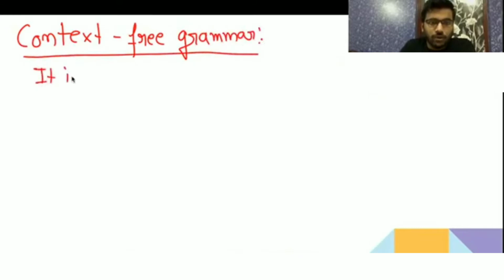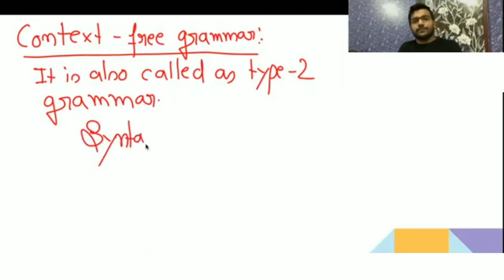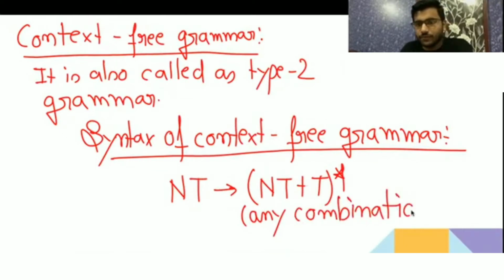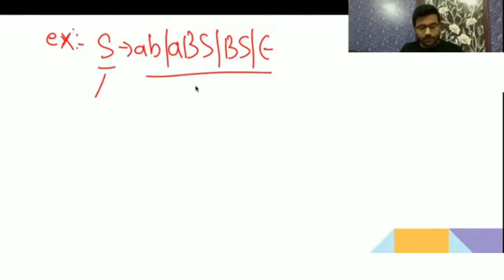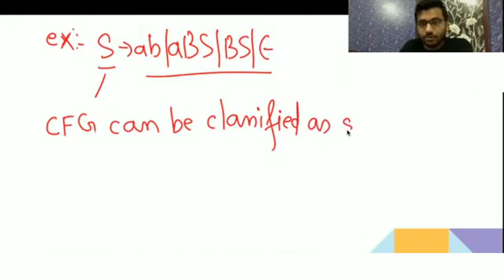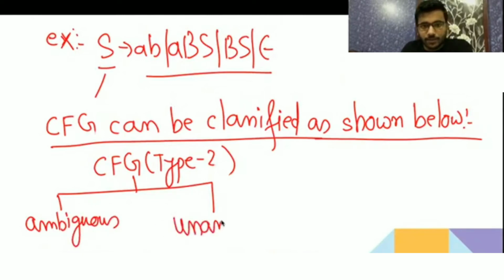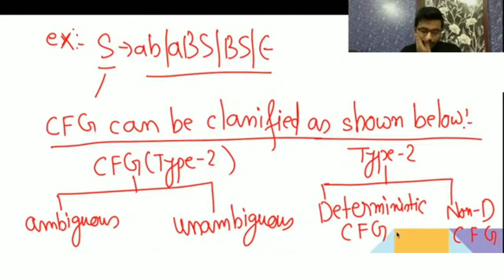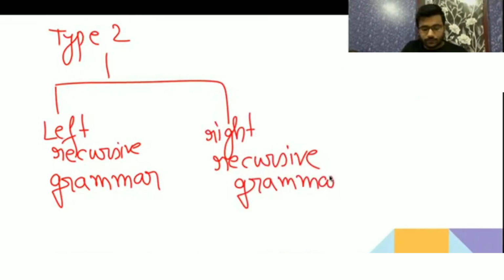137 Theory of Computation | Context - Free Grammar | Types of Context - Free Grammar | Examples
1) Context - Free Grammar
2) What is Context - Free Grammar
3) Example of Context - Free Grammar
4) Types of Context - Free Grammar

Timetable:-
0:50- What is Context - Free Grammar, Explained in Detail
2:03- What are the Example of Context - Free Grammar, Explained in Detail
2:42- What are the Types of Context - Free Grammar, Explained in Detail